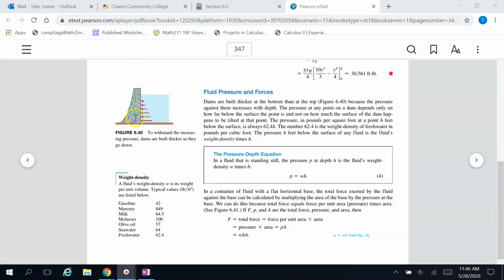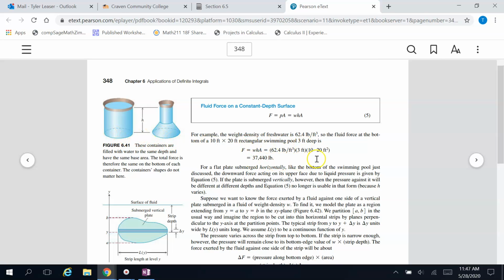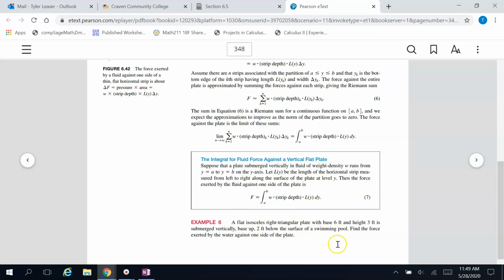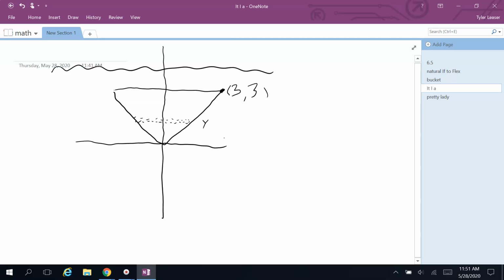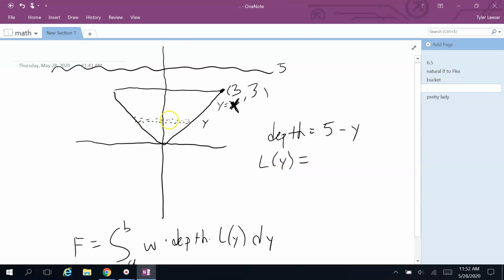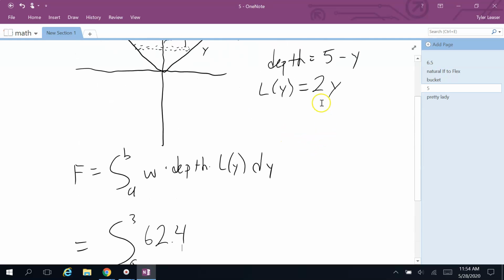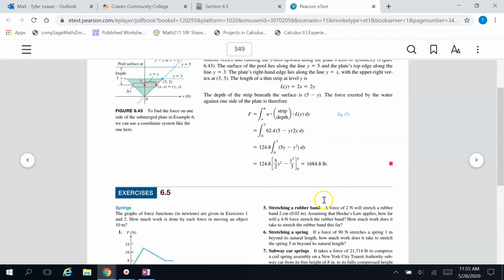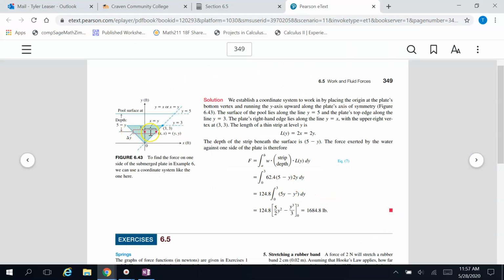MAT 272 6.5 part 4